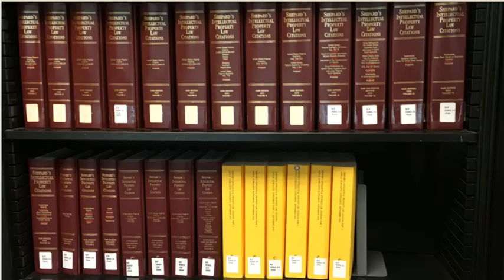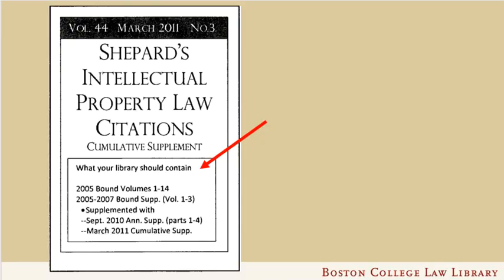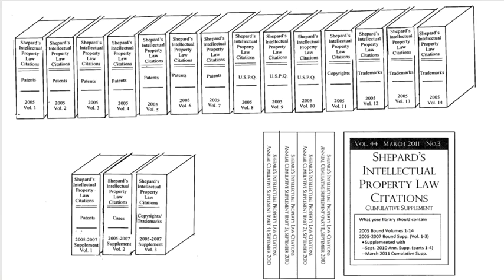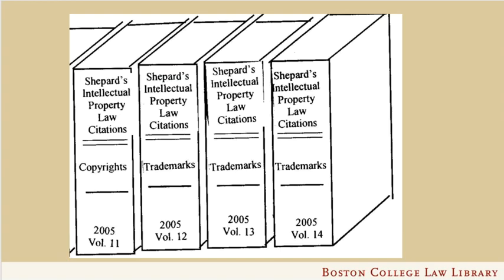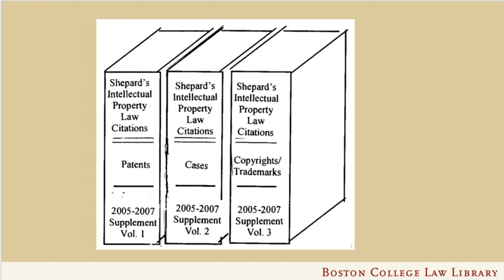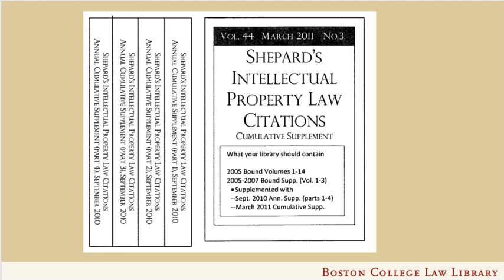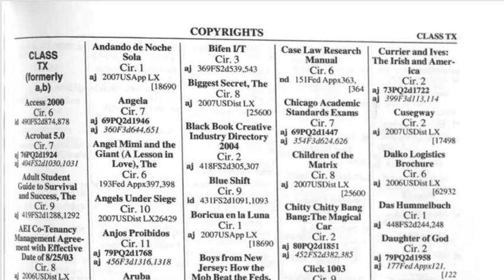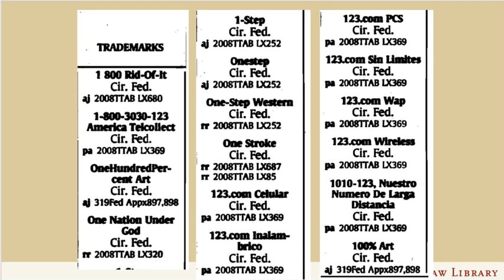Shepard’s Intellectual Property Citations